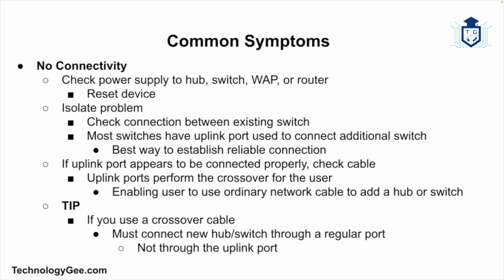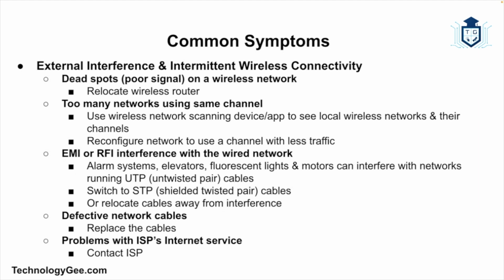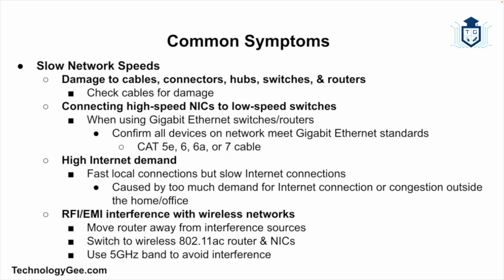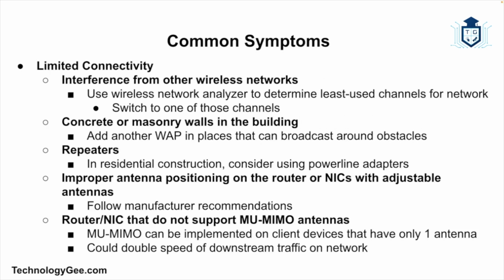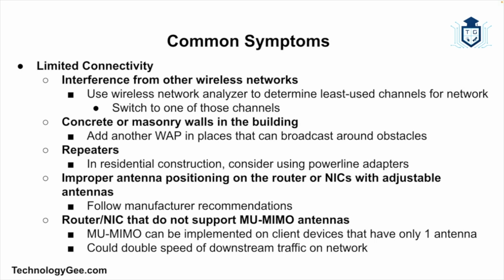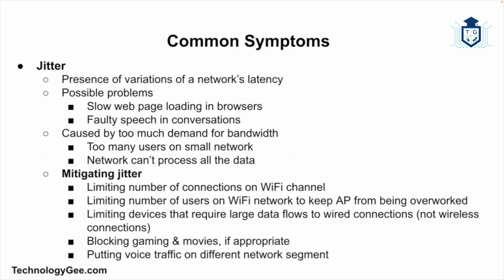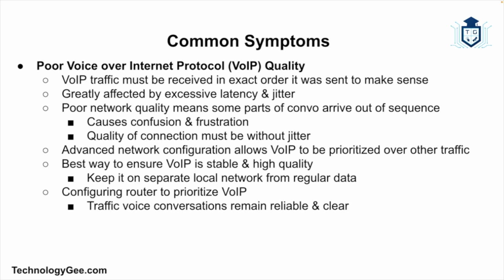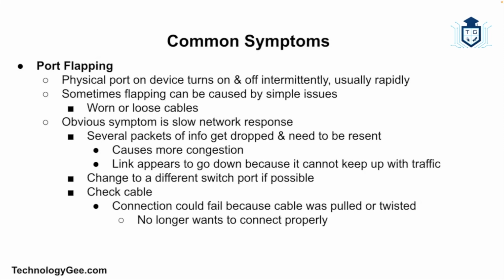Network Troubleshooting | CompTIA A+ 220-1101 | 5.7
In this video you will learn about various common symptoms associated with troubleshooting a network.